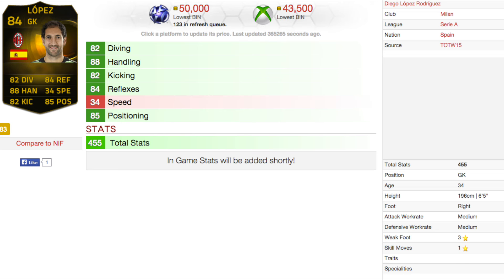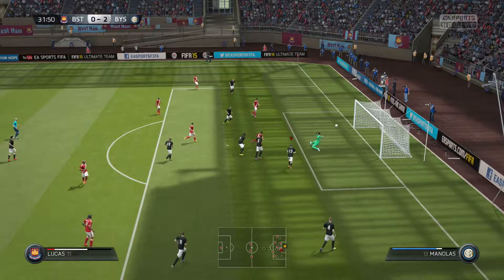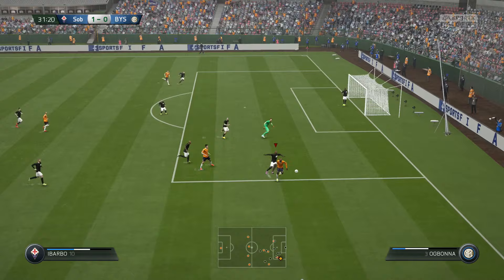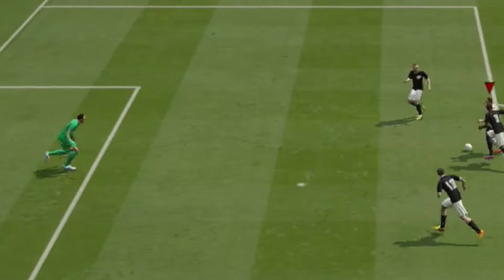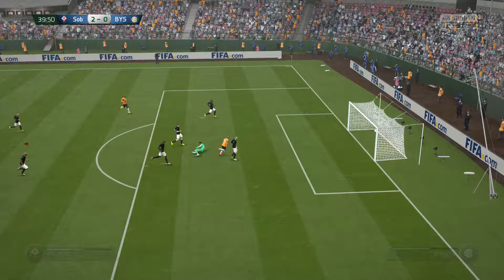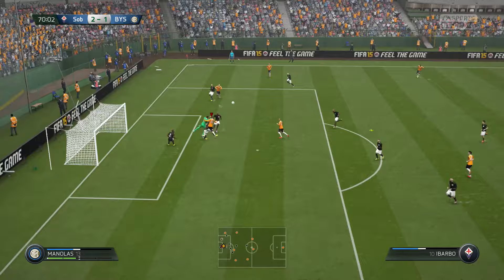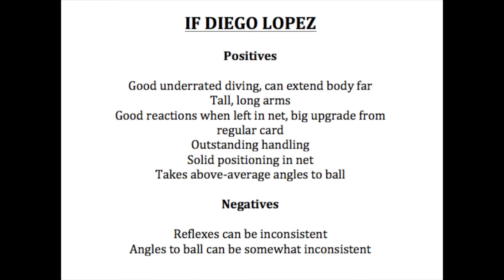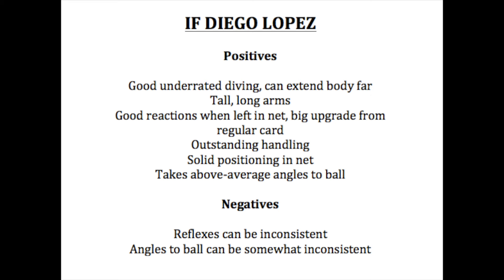FIFA 15 | IF DIEGO LOPEZ 84 In-Depth Review w/ Gameplay!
An IF Diego Lopez player review! Does the Milan wall live up to his stats in-game? Is he worth the money? Is he the best Serie A GK? Find out in another Byson player review!

"fifa 15 if diego lopez review"
"if diego lopez review"
"if diego lopez review fifa 15"
"fifa 15 if diego lopez player review"